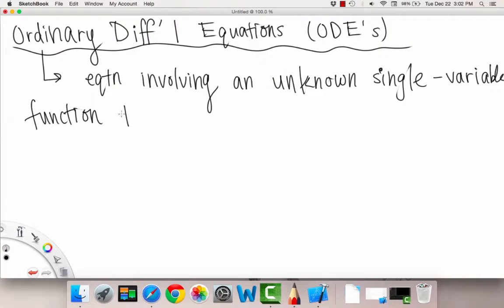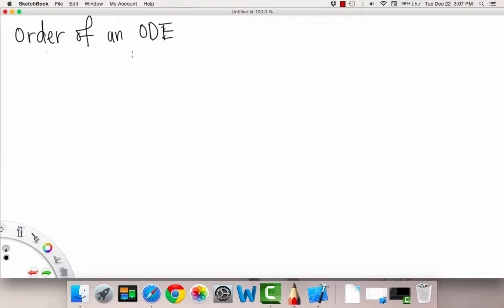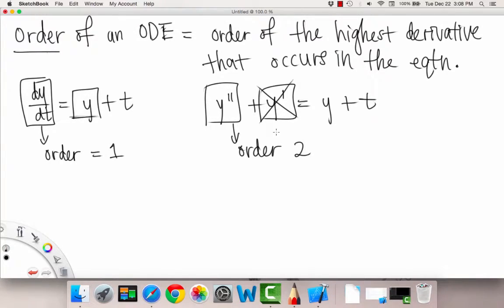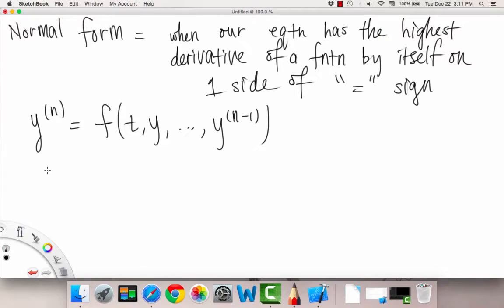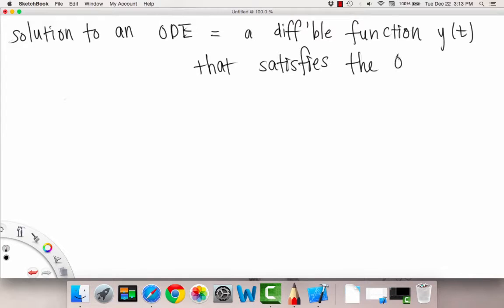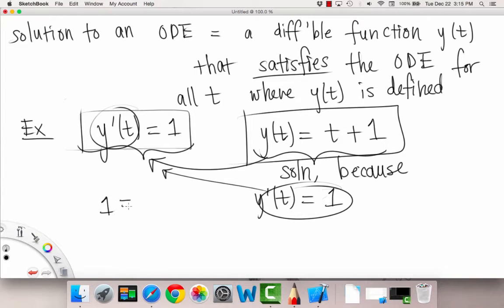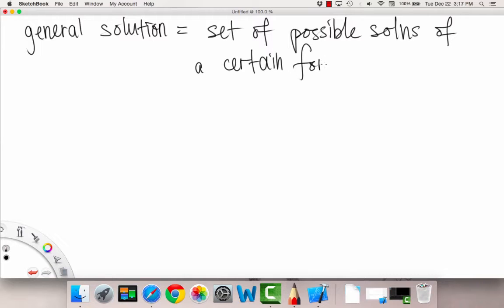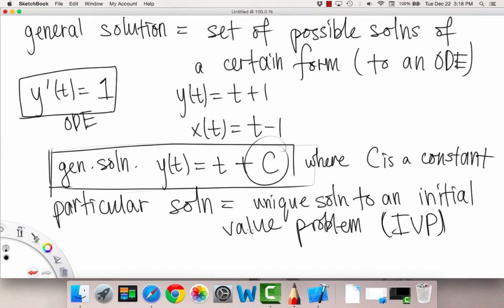Different Equations & Solutions Overview pt 1 | Differential Equations | Griti